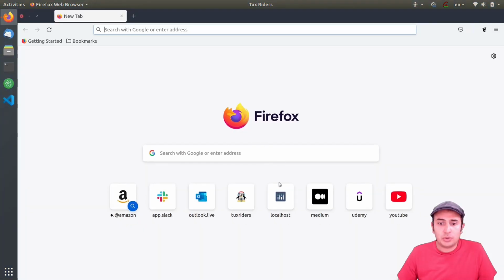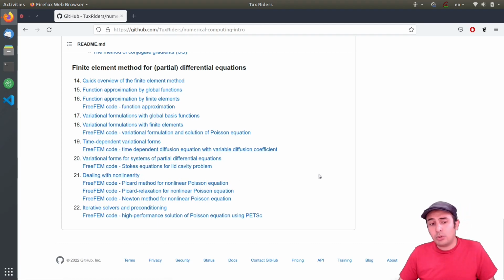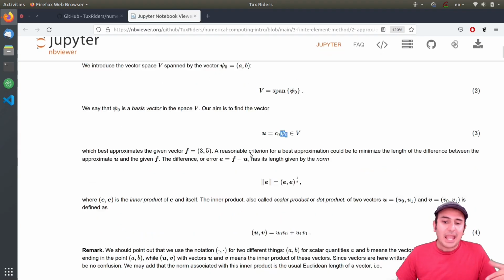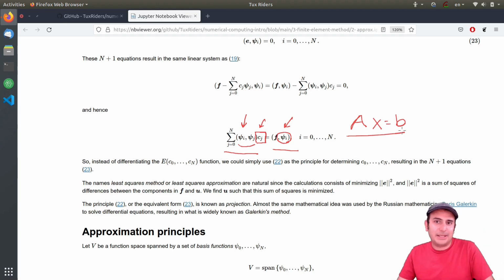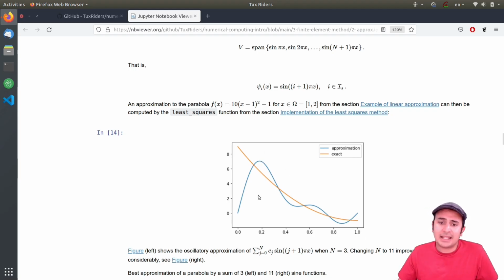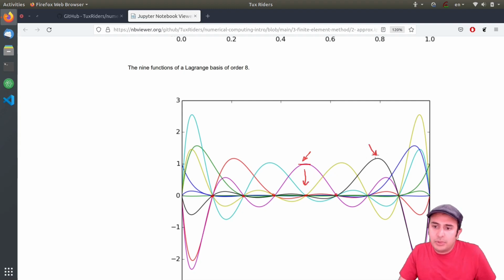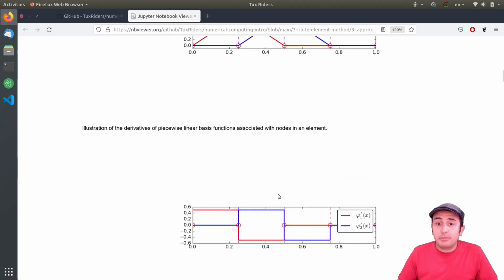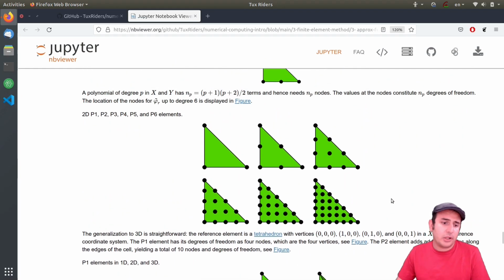All you need to know from finite element theory | Part 1 | approximation using basis functions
After discussing the theory of the finite difference method in 5 videos, finally, it’s time to dive into the theory of the method we use a lot in TuxRiders: the finite element method. The theory of the finite element method can be a little bit complicated, but the good news is we don’t need to know all of it to get started using it. So, in about 1.5 hours, expanded across 3 videos, we talked about all the things you need to know from this complicated theory in a simplified manner. Let’s go with the first part, in which we discuss function approximation, the core concept of the finite element method.

You can find the Finite element modeling series here, in which we used the finite element method in various tools to solve a single problem

Topics covered:
🎯 General overview of the finite element method
🎯 Concept of function approximation by global functions
🎯 Introduction to the Galerkin method
🎯 Function approximation using Lagrange polynomials
🎯 Function approximation using finite element basis functions
🎯 Different element types in finite element

As stated in the video, original notebooks are taken from the open-source ebook "Introduction to Numerical Methods for Variational Problems", written by H.P. Langtangen and K.A. Mardal

00:00 - Intro and recap of what was discussed so far
04:20 - Introducing the used materials
07:14 - General overview of the finite element method
09:02 - Concept of function approximation by global functions
10:13 - Easier concept: approximation of vectors
16:17 - Galerkin method
18:25 - Approximation principles for functions
20:48 - An example of linear approximation
22:21 - Approximation using Fourier series
23:54 - Taking into account the boundary conditions
25:27 - Role of interpolation
26:10 - Approximation using Lagrange polynomials
30:32 - Finite element basis functions
34:56 - Concept of P1 and P2 elements (shape functions)
36:14 - Sparsity of the A matrix
38:57 - Finite elements in 2D and 3D with P1 to P6 elements